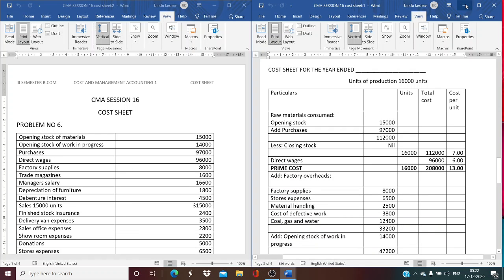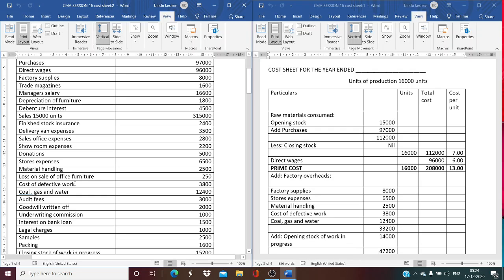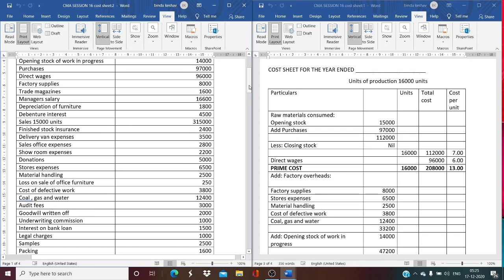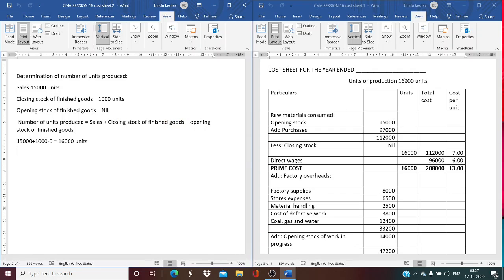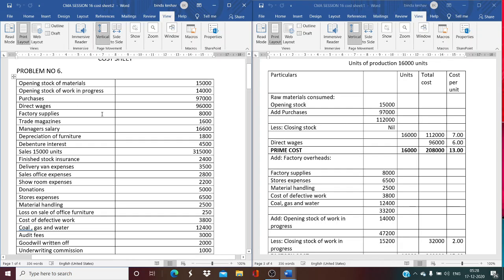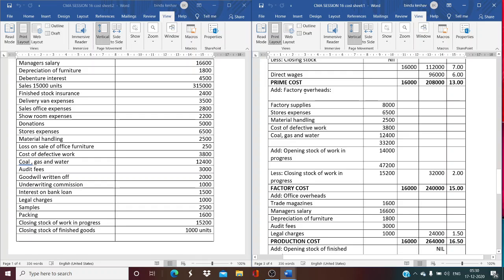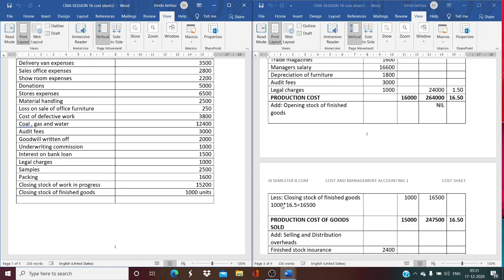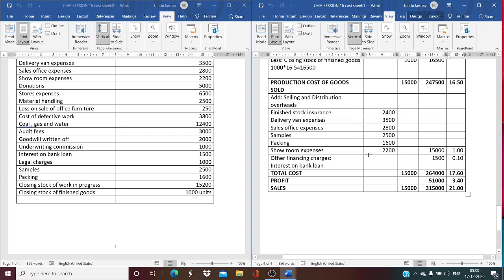CMA SESSION 16 COST SHEET